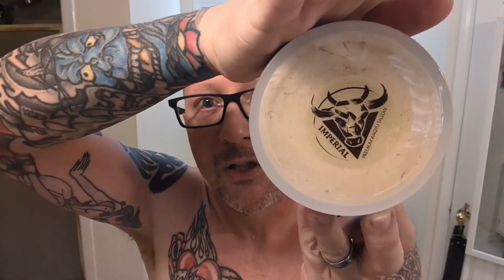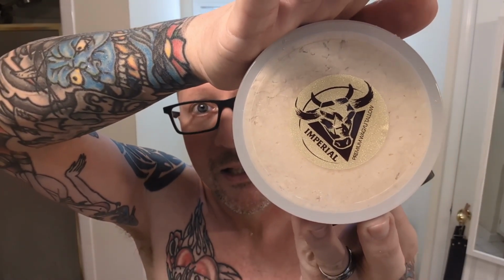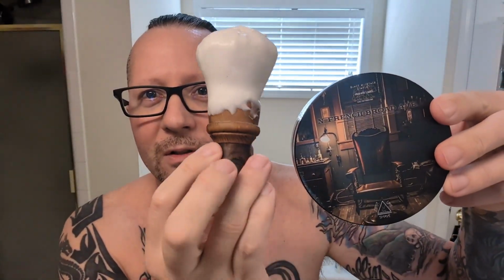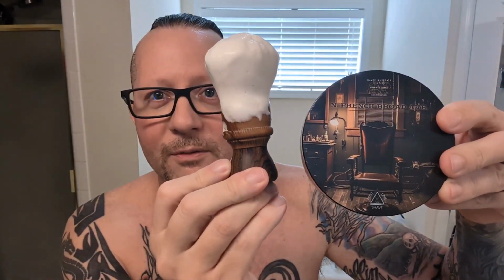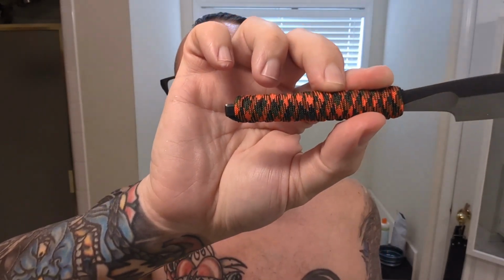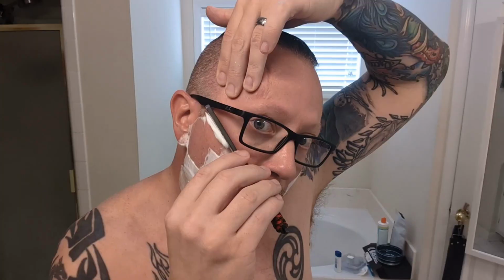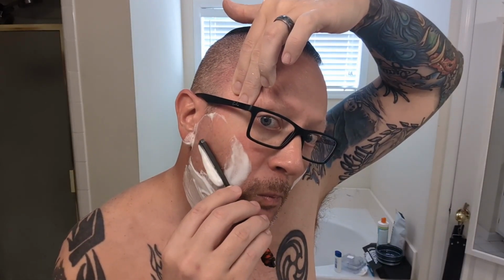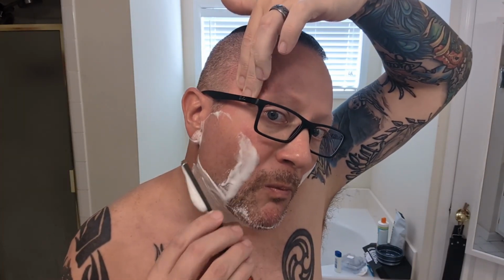Straight Shave Saturday Vol 7 Featuring North French Broad Avenue!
What's up Gents and fellow Wet Shavers! I'm super excited for this Straight Shave Saturday. It is a first for me as I'm using a traditional Japanese Kamisori. I recently received an Iwasaki Kamisori from Griffith Shaving Goods. So this is my first time with a asymmetrical traditional Kamisori. How Exciting!!!

And even more exciting is the soap splash I'm using today. Without any further ado, I present, none other than First Line Shaving in collaboration with Black Mountain Shave's North French Broad Avenue! This is not one you want to sleep on, Gents! The hype is real on NFBA. It is one of those sets that  will call to you. North French Broad Avenue hits on all cylinders! The performance is phenomenal,  the lather slick and luxurious, creamy, rich. There's just not enough superlatives that I can say about this set. North French Broad Avenue sold out in 40 minutes! All I can say is this Imperial Wagyu base is top, top shelf. It is absolutely fantastic. Can not recommend NFBA enough. It is literally my new favorite set up.

I apologize for the lack of talking while shaving. But this Iwasaki Kamisori is my first time using it, and there is a learning curve. But overall it was a pleasant experience with the factory blade. This was the first Straight Razor/Kamisori that I have used with the asymmetrical blade so bare with me. As always, The Wet Shaving Commuimty and THE BEST comminuty!!! Be Happy! Be Positive! Happy Shaves Gents!!!

00:00 - 00:10 - Intro
00:11 - 11:05 - North French Broad Ave Review and gear I'm using
11:06 - 22:21 - First pass Lather and Shave
22:22 - 29:50 - Second Pass Lather and Shave
29:51 - 33:48 - Best Part of the Shave! Final thoughts on NFBA Splash and outro